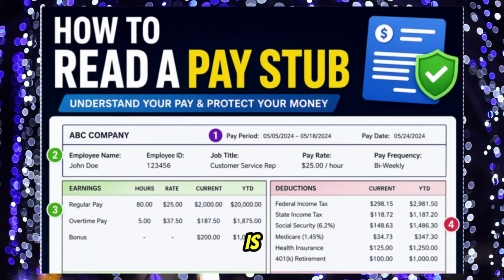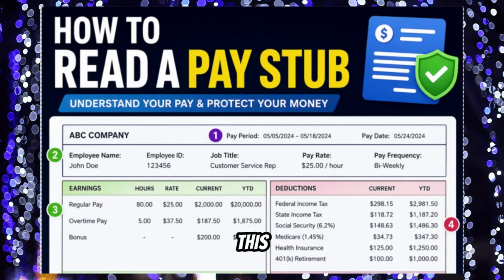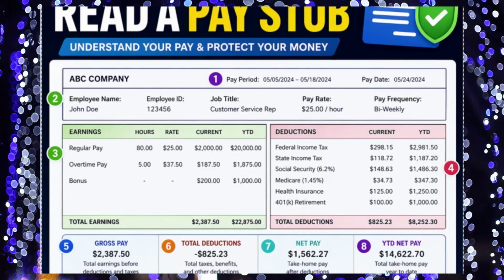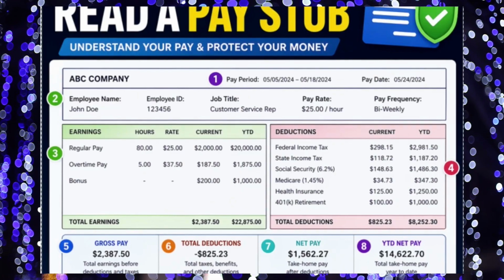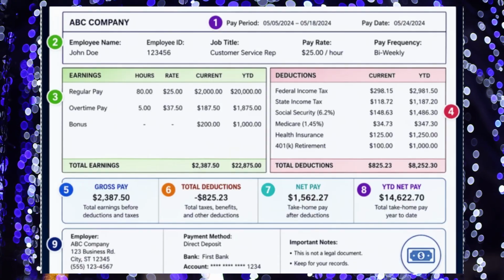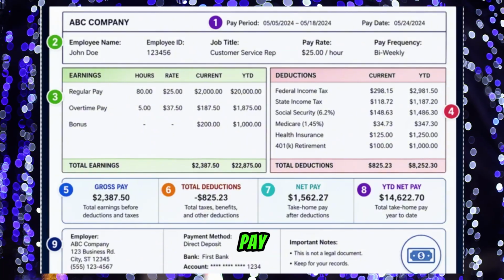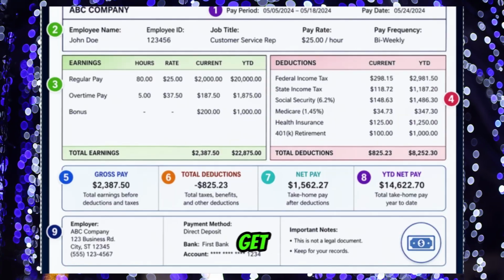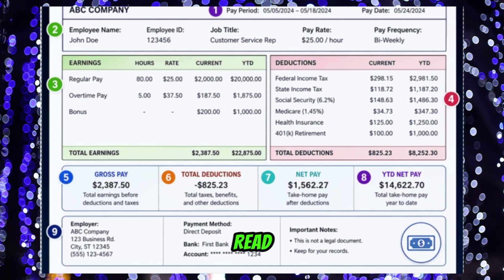How to Read a Pay Stub (Most People Do This Wrong)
✅ In This Video You’ll Learn:How to read every section of your pay stub. By the end you will know what gross pay, net pay, and deductions really mean. Also the common pay stub abbreviations are explained. I will show you how to verify if  your paycheck is accurate and included some simple tips to protect your money.

💡Tip: Always review your pay stub every payday. Small errors can add up and cost you more than you think over time.

🔗 Helpful Resources:
Free Budget Template: